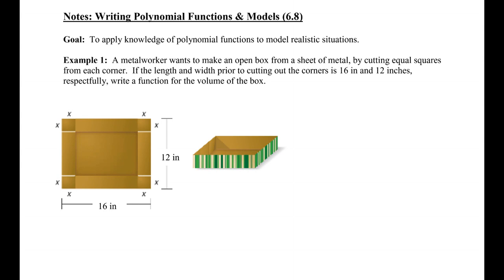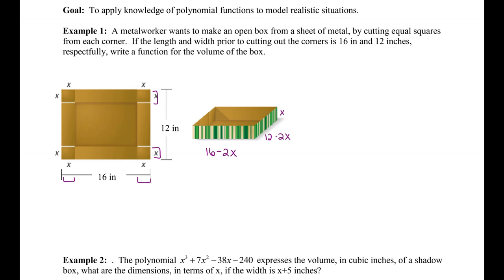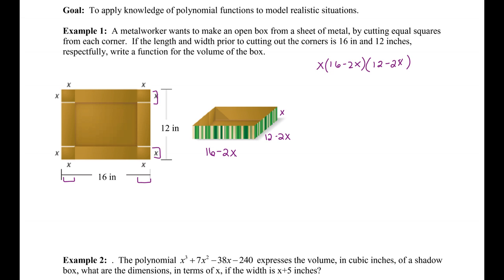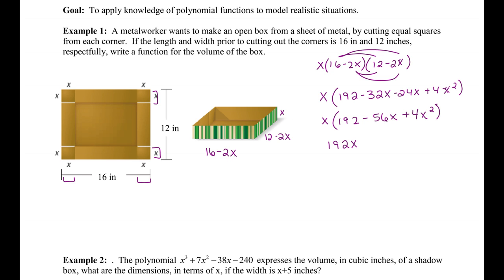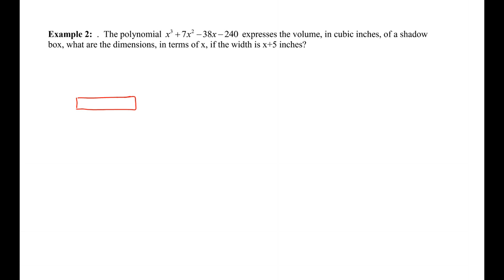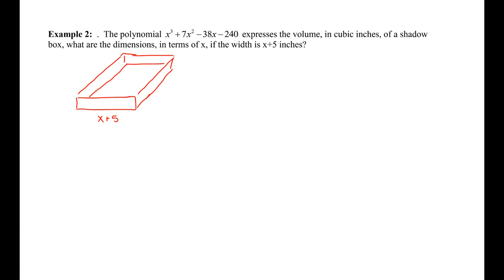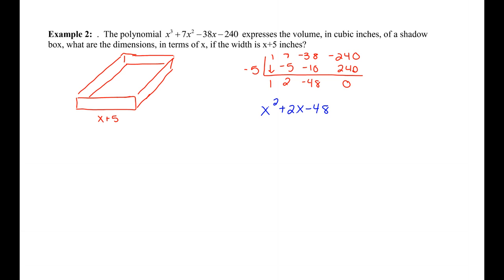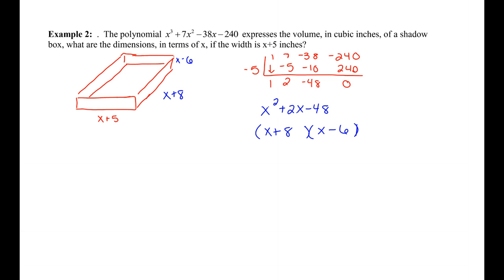6.8 Writing Polynomial Functions and Models